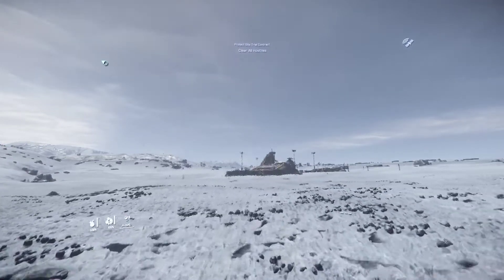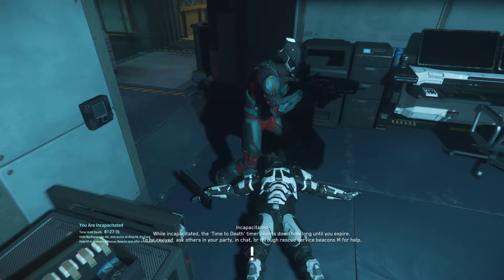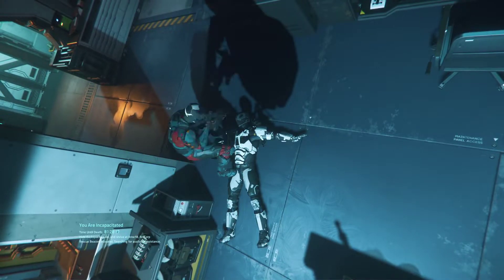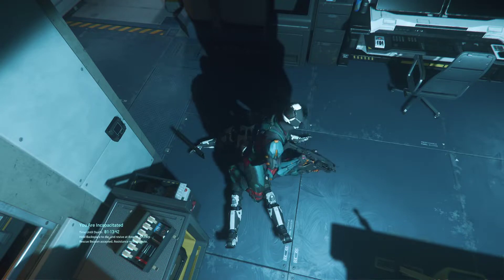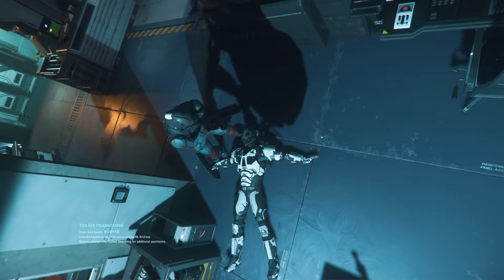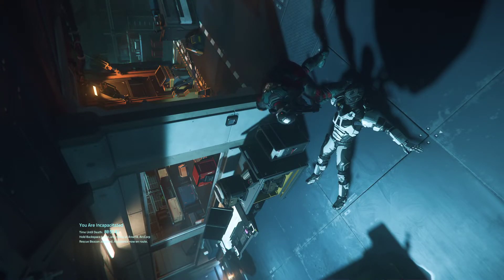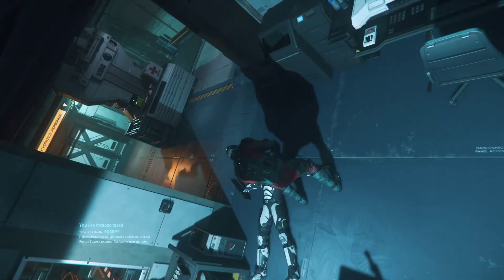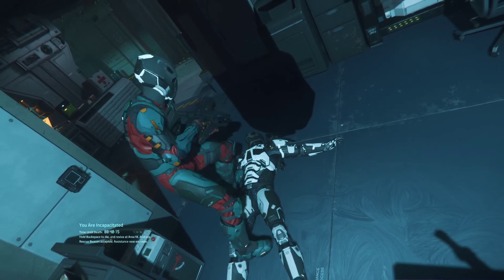Star Citizen - Alpha 3.15.0 - Going In Blind (In More Ways Than One!)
If you enjoy my content, and want to help support me, Check it!

What is Star Citizen?

This is the Space Simulator everyone is talking about. The Universe is the main game mode of Star Citizen, as the game is currently still in Alpha stages of development. As Chris Roberts has stated, "I don't want to build a game, I want to build a Universe!" It is slowly becoming a Universe. The big update is Alpha 3.0, which has finally dropped on the Holidays of 2017. Though the current Build of the game is Alpha Build 3.15.0, which launched Wednesday, on November 10th, 2021. This is the Alpha Build 3.15.0 with commentary and bugs, at Mando's expense. Prior to a Patch going LIVE, it's tested in The Public Test Universe Build of Alpha, where we do bugsmashing and such prior to the patch going LIVE for all Backers, so that it's playable in the PU. This particular patch features many of the long awaited Gameplay Mechanics, such as Physicalized Inventory Tier-0, Healing Tier-0, The First Steps of The Infamous 'Death of A Spaceman', and the ever-improving Persistence. Persistence is now more prominent and functional, Professions, and Planetary landings already available. Along with caves, weapon attachments, FPS Mining, Loot Generation, physical/local inventory, and mission sharing. However, because of the new Physicalized Inventory and Healing/Medical Gameplay Mechanics. There was a Full Patch Wipe this time around. Which means all In-Game Purchases(I.E. Armor, Weapons, Consumables, Ships, Vehicles, ETC.)were wiped. The Alpha Build 3.15.0 feels far more Semi-stable than 3.14.0, so far. Server-Side Object Container Streaming has I think passed it's growing pains, sort of, so it's actually working as it should, and helping a lot. This Build still has some Glitches, Bugs, Lag Spikes, Desync and some client net-code issues. Though, when I move over to a new and fresh instance, everything seems fine. It's just as the server grows older with more use, it starts to die. Resulting in poor performance all around. Though, now that I have finally upgraded my machine, my game does run much more smoothly. No more crashes! It is still excellent, as we are still testing an Alpha. It is also very RAM and CPU intensive. Requiring 16GB of RAM. Minimum. It is improving though, as I showcase in the video.

If you want to play right now, you'll need an account on the RSI Website (Link to Account Creation below).
Then, you'll need a Game Package. $45 for a Star Citizen Package, $65 for a Star Citizen/Squadron42 Combo Pack.

I'm planning to upload more content, hopefully on a monthly basis, of the following; Star Citizen, Star Wars Battlefront I&II, and Halo. I hope everyone enjoys this video.
I will post a link to the RSI website, where you can create an account and purchase the game.

Every video I post that has Gameplay in it will have this format in the description. This way, people can know what game and/or mod I am playing. I know for certain games it will be obvious and redundant for me to do this. But, I'm going to do it anyways.

Game:
-Star Citizen

Alpha Build/Patch:
 -3.15.0

Maps/Modes:
-Game Mode: Universe
-Location: Lyria, ArcCorp (STANTON IIIa)

STAR-DKWB-DMWZ

Using this when making an account will give you 5000 UEC, United Earth Credits, which is the in-game currency. However, this only works when making an account for the first time.

To create an account, just use this and fill everything out.

For a fantastic updated tutorial video on this, go visit BoredGamer's channel. I'll link it below. He is a good guy and makes great Star Citizen related videos. Very informative.

I'll probably upload more as the game gets further into development. As well as play other games.

Please, as always, keep it clean in the comments and have a great one.